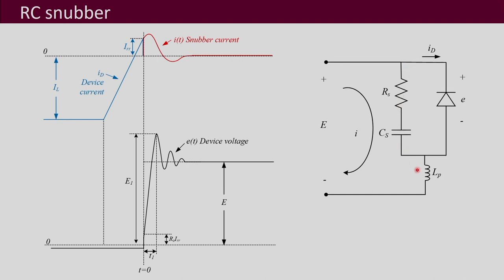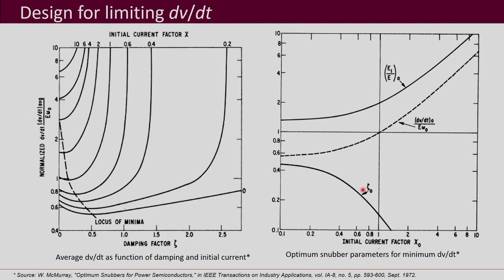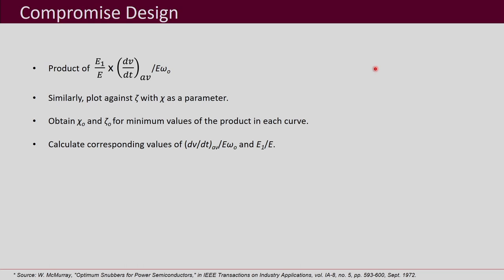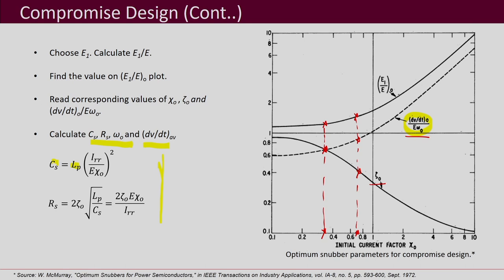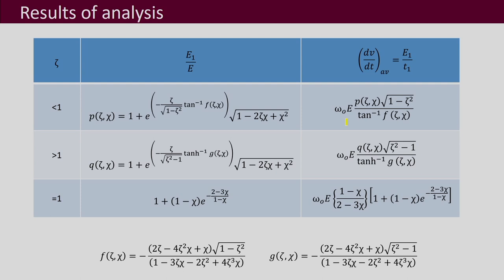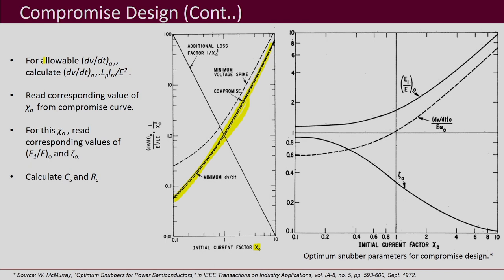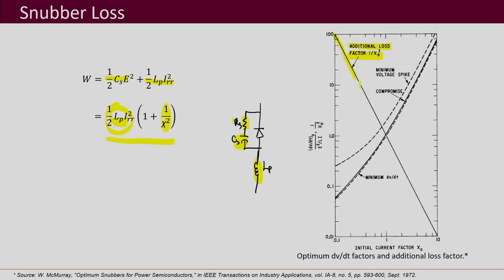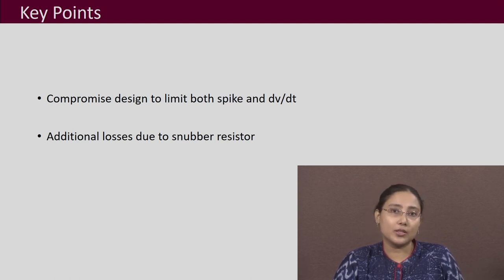Lec 35: RC Snubber Design - II